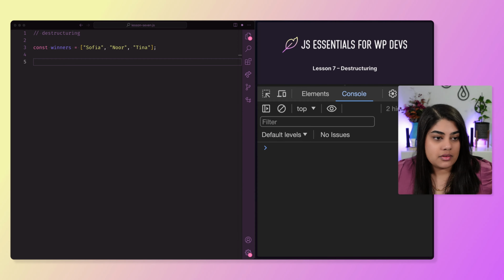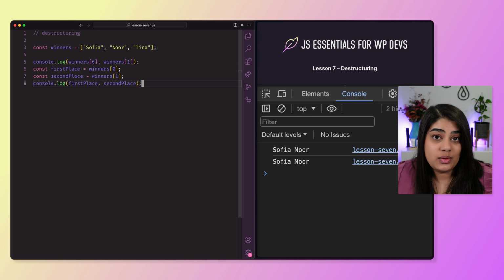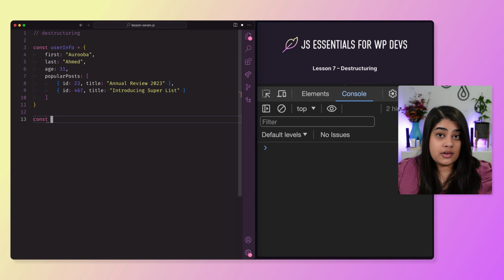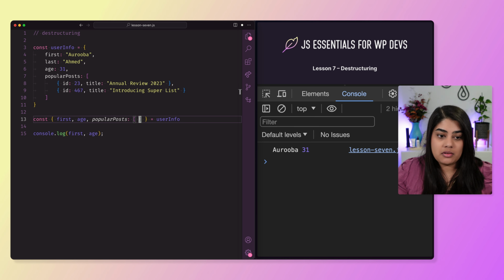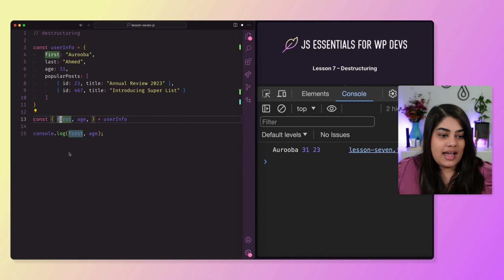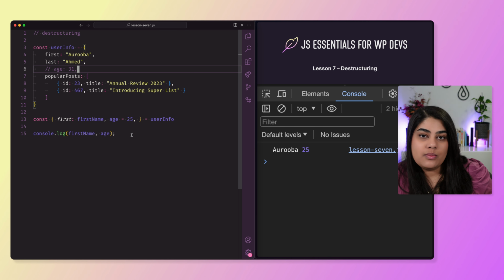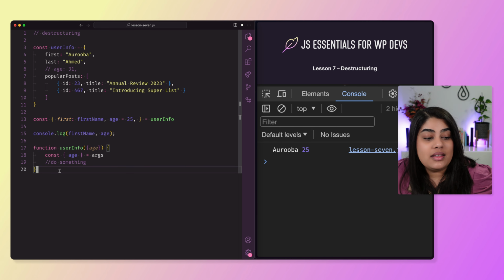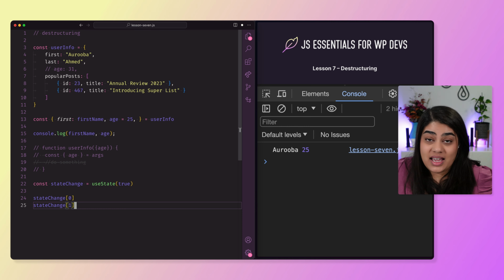Destructuring in JS: weird and awesome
Probably one of the most common patterns we encounter in frameworks like React, destructuring is a clean way to pull out information from complex information stores.

ℹ️ This video is part of a crash course series, JS Essentials for WP Devs. Get the entire series, the code repository, and more by signing up for the series via email